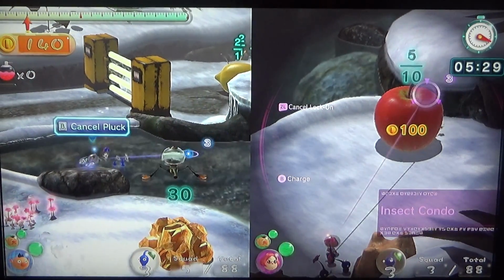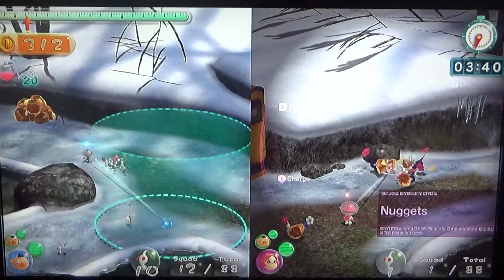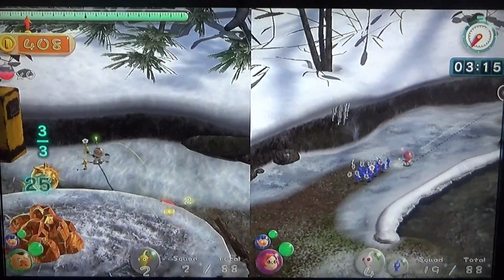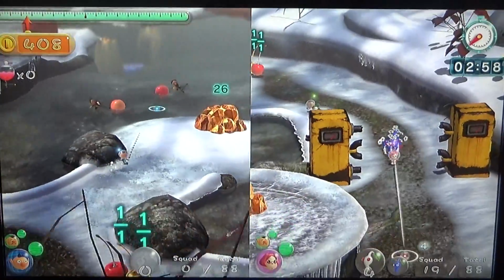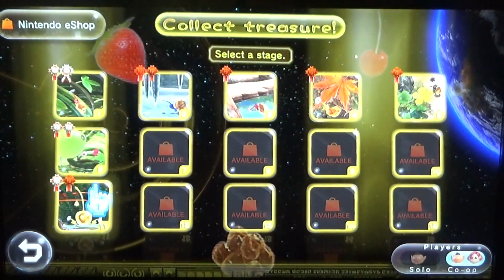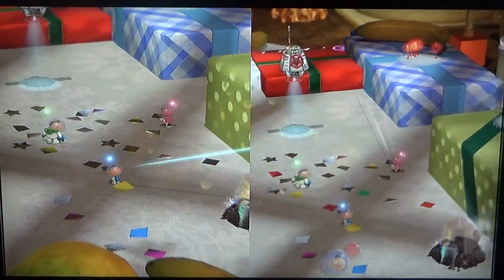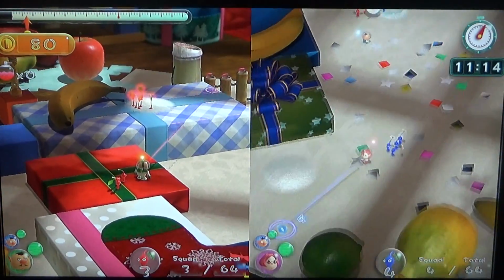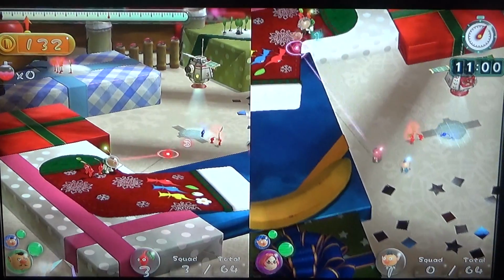First Pikmin Video: This is Hard!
So sorry I have not uploaded a video in a while but i'm back. This time we are playing pikmin 3 mission mode. This is apart from the main game.